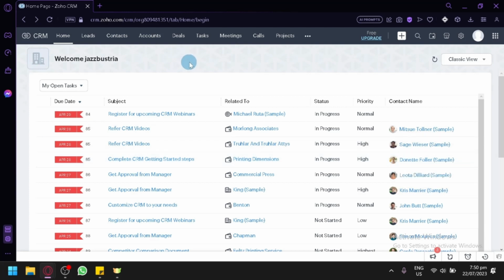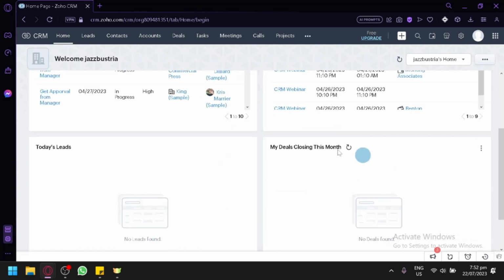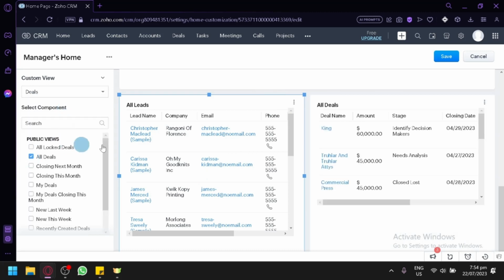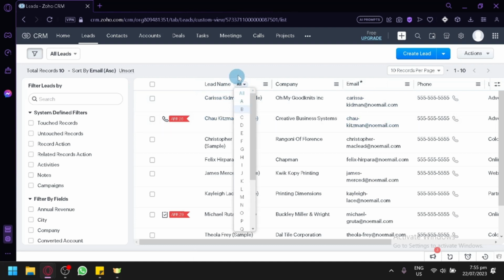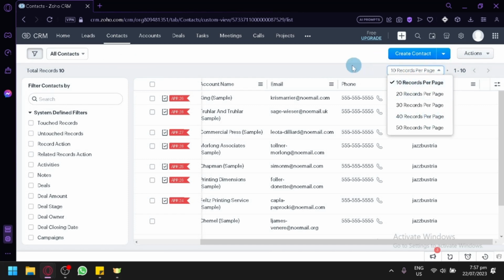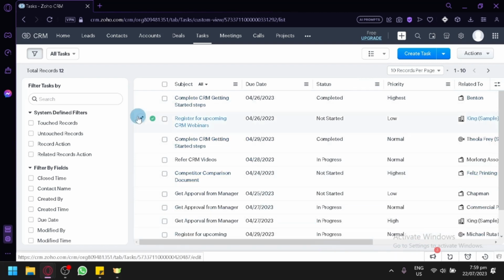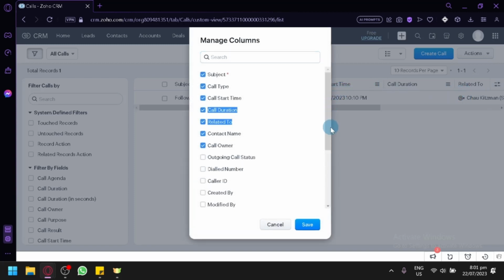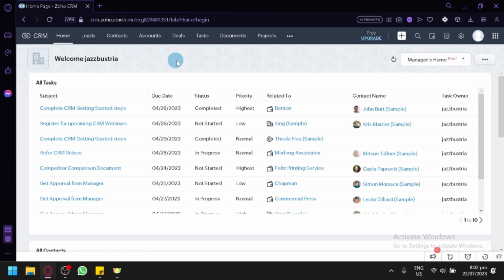Zoho CRM Tutorial For Beginners (How To Use Zoho CRM) | Overview Software Review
In this video I show you Zoho CRM  Tutorial For Beginners (How To Use Zoho CRM) | Overview Software Review